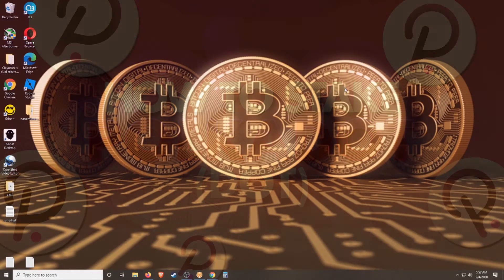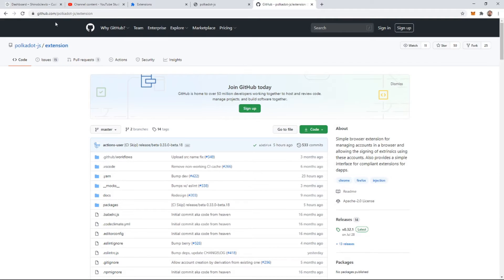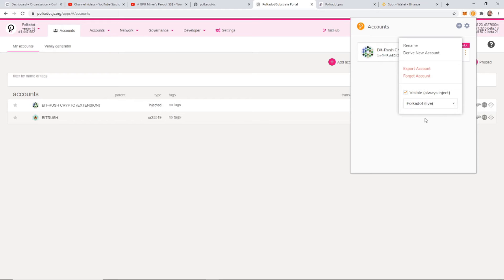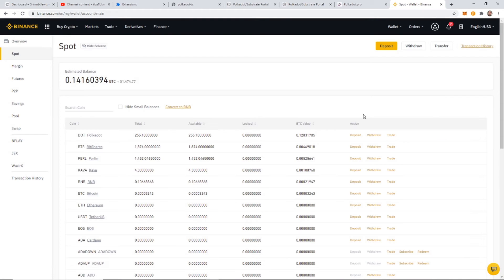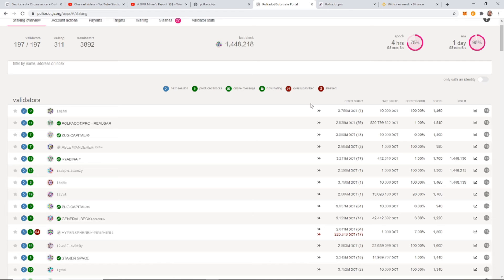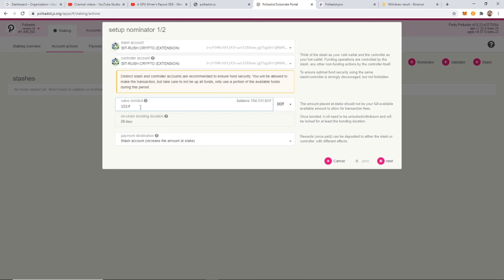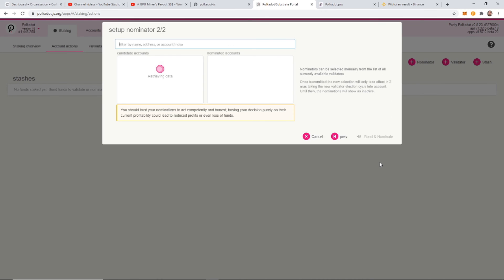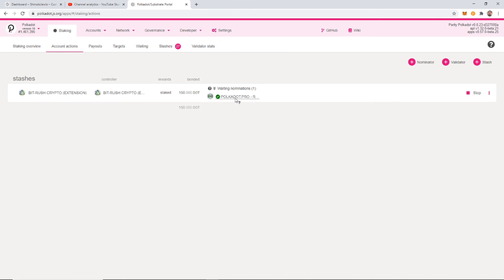How to Stake Polkadot - DOT | Polkadot.JS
This video is a complete walk through guide on how to stake your DOT using the Polkadot.JS wallet extension. I go over downloading and installing the extension, setting up your wallet, transferring into your new wallet and finally how to stake your Polkadot.

~~ Mining Rigs ~~~
🖥️ Pickaxe-1
GPU - (8) GTX 1070 SC Black Edition:
CPU - Intel Celeron G4920 Processor:
RAM - (2) Patriot Viper Elite 4GB 2666MHz:
PSU - (2) 850w Corsair Power Supply
MSI Crypto Mining Motherboard (H310-F PRO):
(8) Dr.Meter PCIe Riser + Cables:
Kingwin Miner Rig Case Frame:
(7) - SniperMod 12cm LED Fan:
(2) 4-Pin IDE to 4X 4-Pin Fan Connector:
PC Power On/Off Switch:
SATA Power Y Splitter Cable:
(8) -  8 pin Extension Cable:

💸 Tips Appreciated!!!
ETH - 0x4f6Cb155B513c6b917Beab345a01be235a2DB28E

💎 Join Robinhood and get a stock like Apple or Tesla for free.